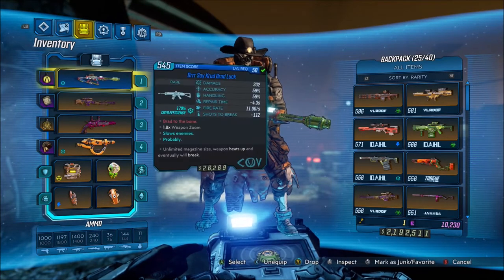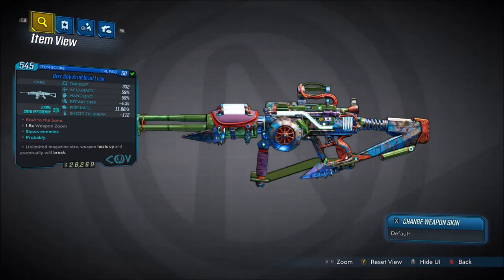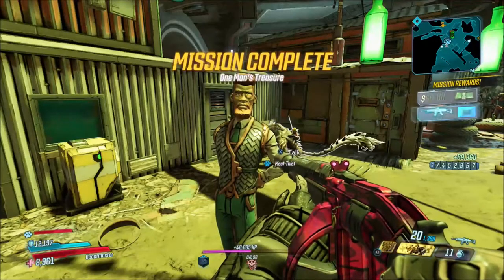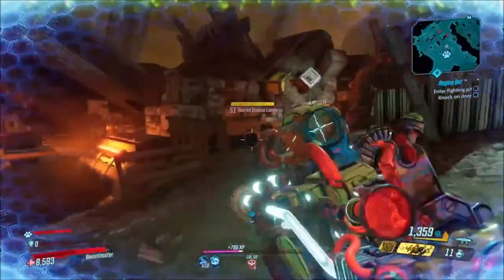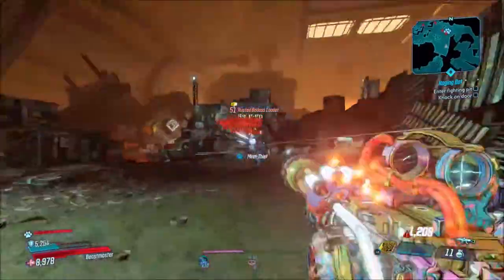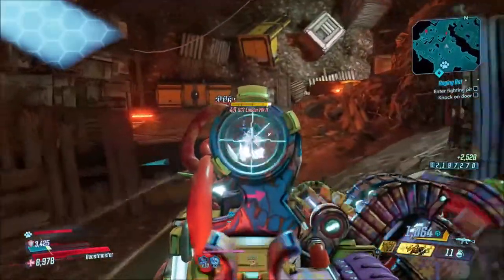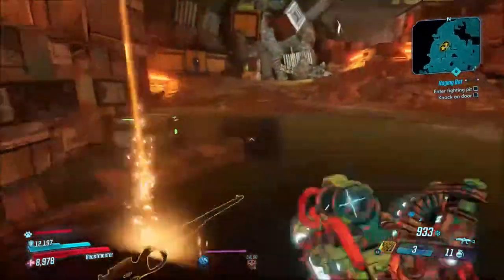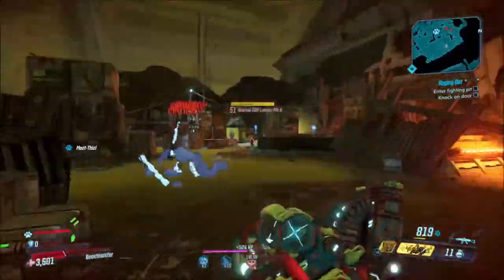Borderlands 3 “Brad Luck” Unique Gear Guide!